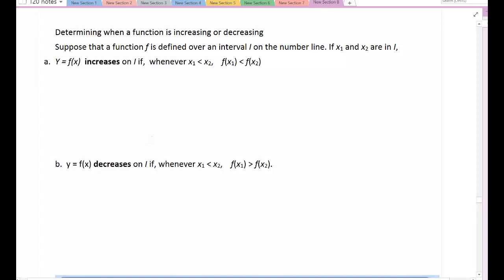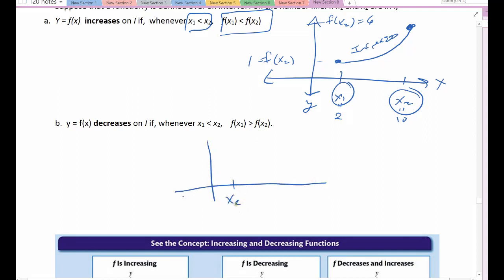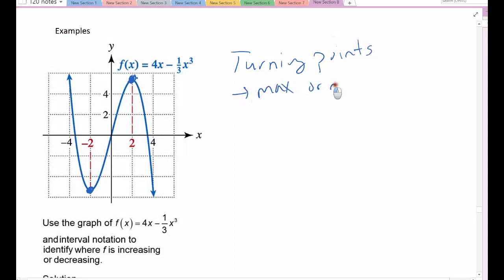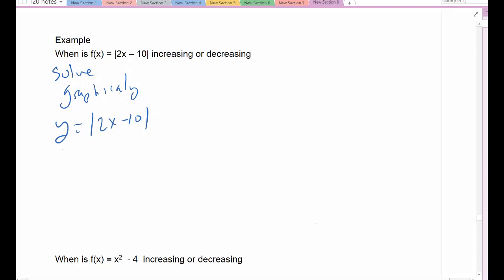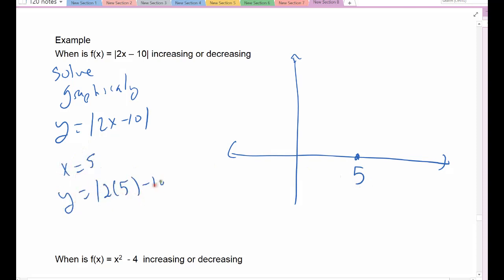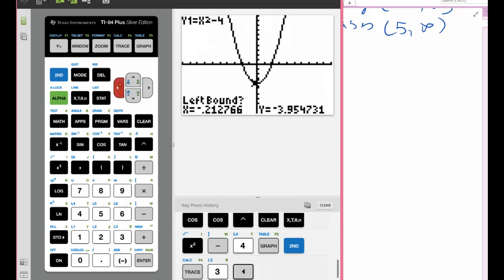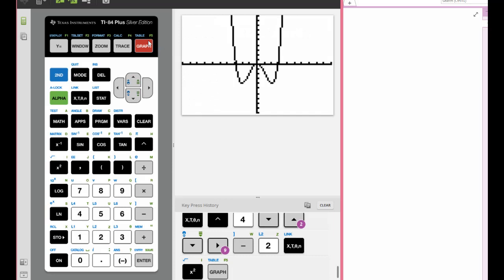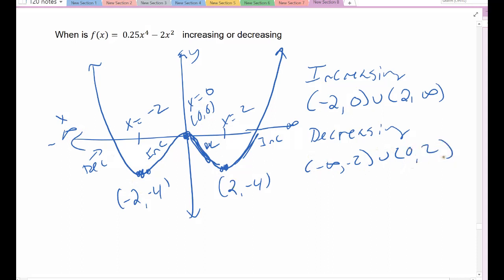1.4 video 7 increasing and decreasing